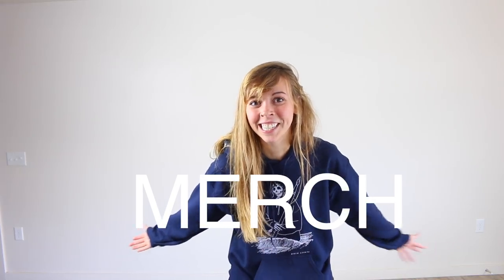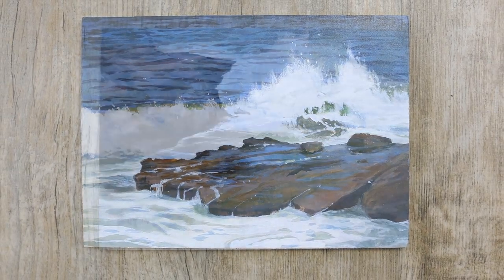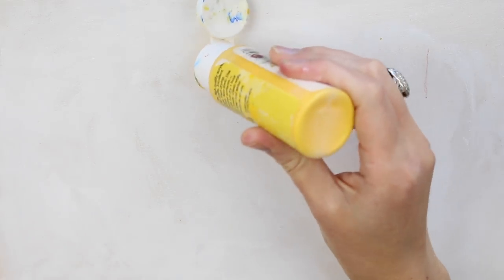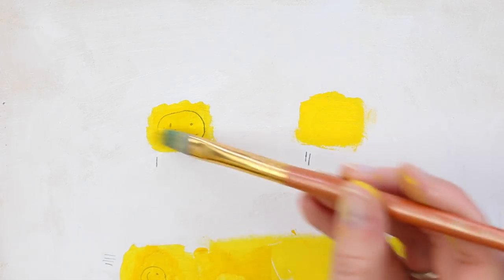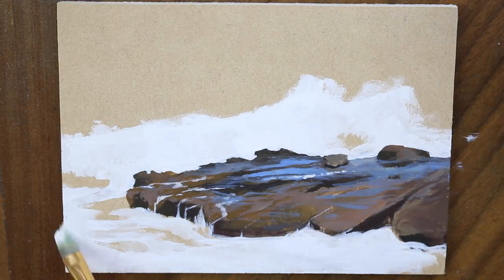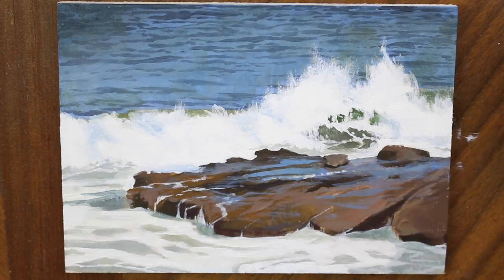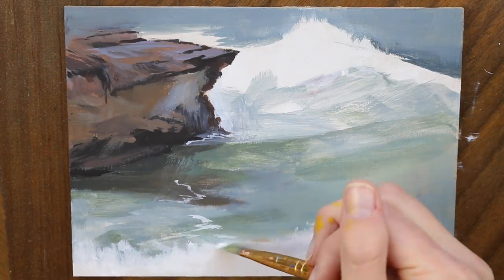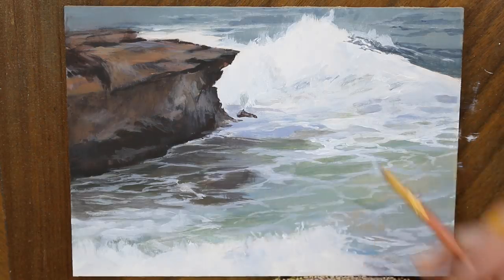Testing Cheap VS Professional Acrylic Paint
Is it worth the cost?? ALSO!